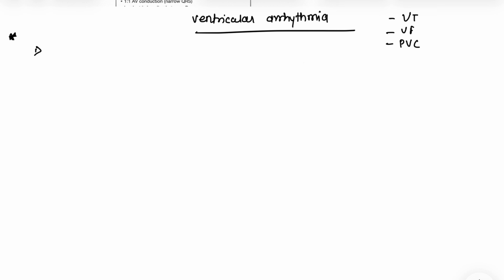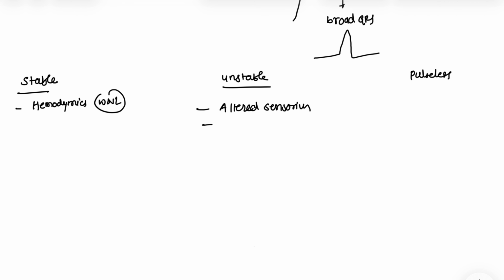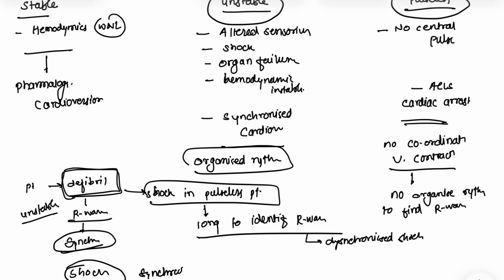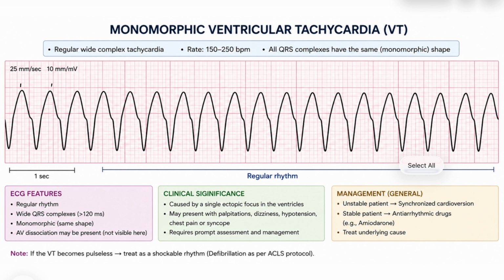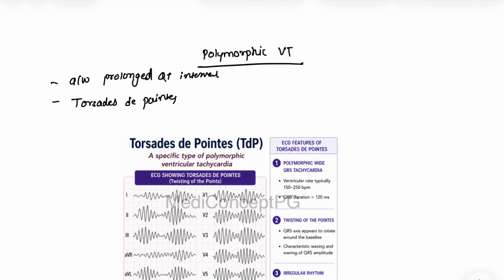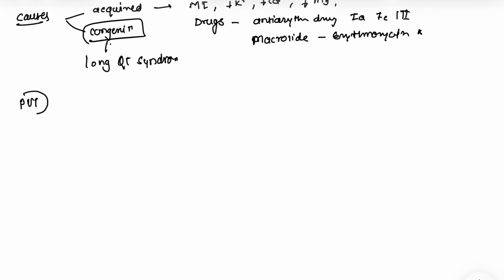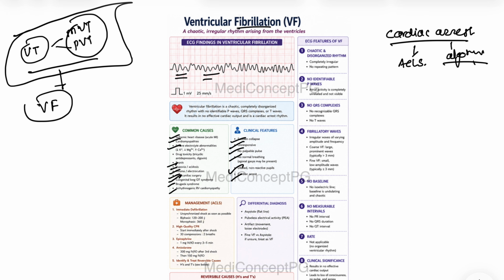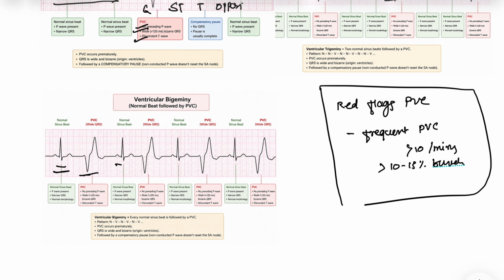Ventricular Arrhythmia! For NEETPG|FMGE|INICET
Learn the essentials of Ventricular Arrhythmias — dangerous heart rhythm disturbances originating from the ventricles that can rapidly become life-threatening.

📌 In this video:
• Types of ventricular arrhythmias
• PVCs, Ventricular Tachycardia (VT), and Ventricular Fibrillation (VF)
• ECG recognition made simple
• Causes and risk factors
• Stable vs unstable VT
• Emergency management and defibrillation basics

A must-watch revision for MBBS, NEET PG, INI-CET, FMGE, and Emergency Medicine aspirants.

🩺 Follow MediConceptPG for high-yield ECG interpretation, emergency medicine concepts, rapid revision, and clinical learning.